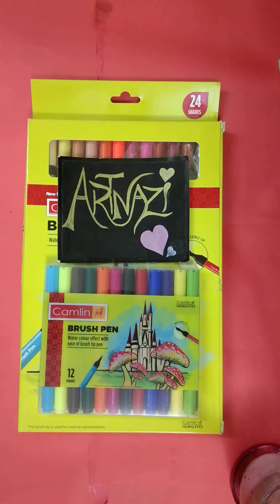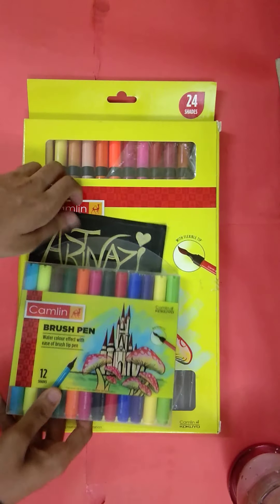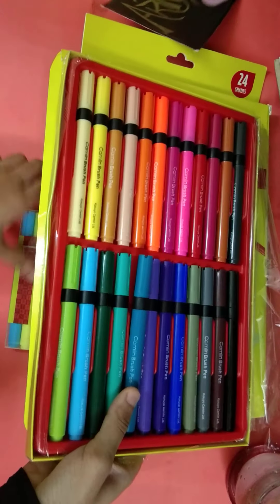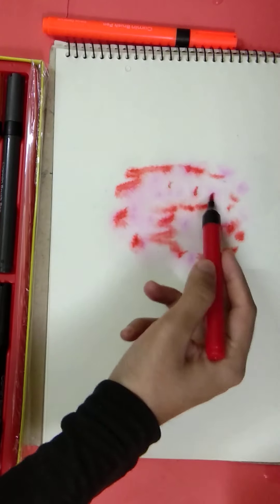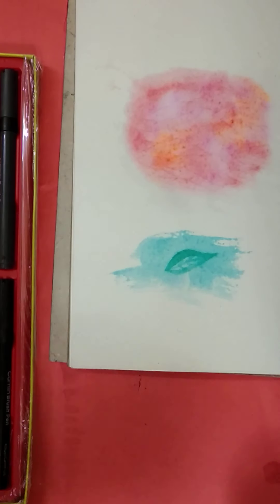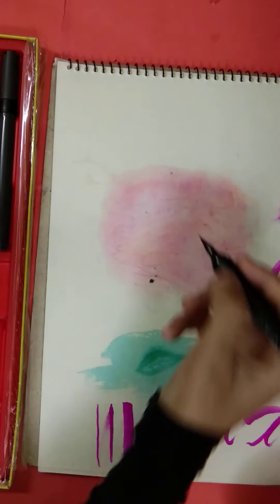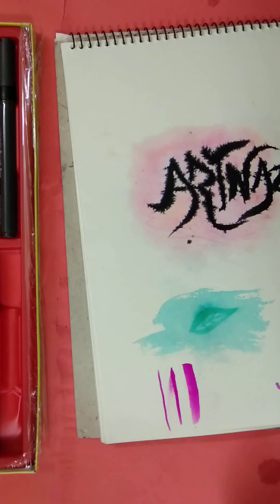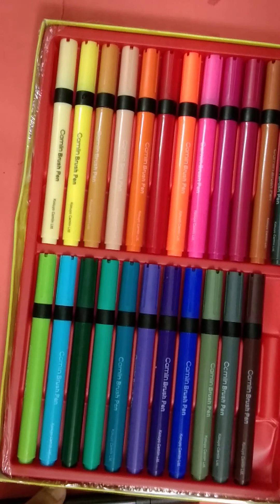MAGIC OF BRUSH PEN 🖌 Camilin Brush Pen 12 shades/24 shades - Artnazi BD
Brushpen with flexible brush tip🖌
24 shades
12 shades